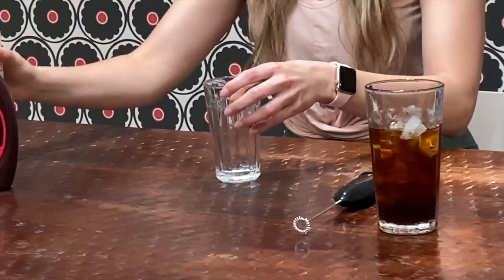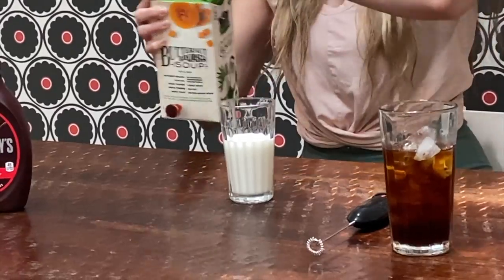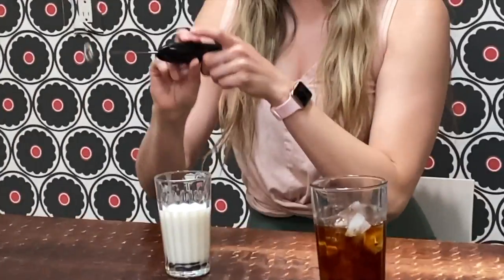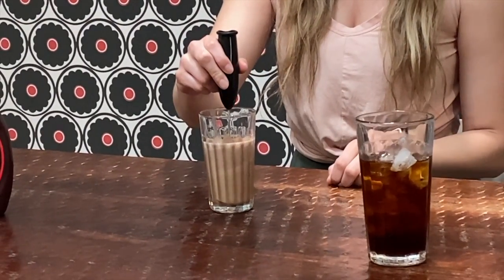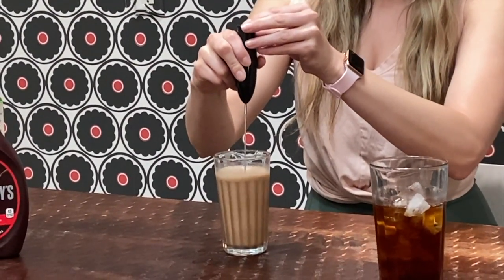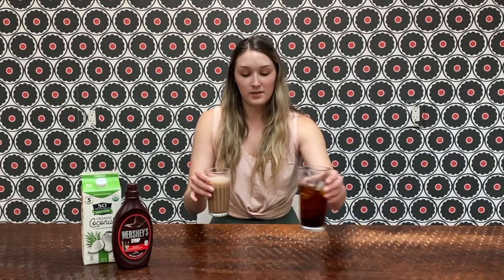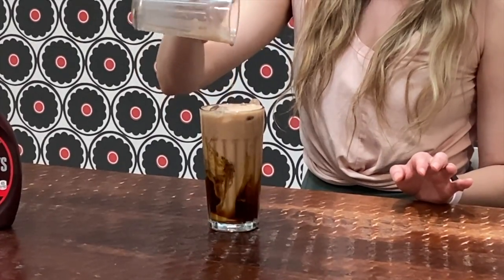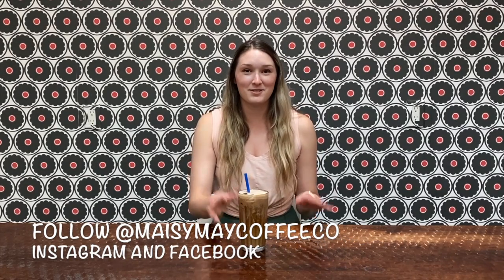🥥 ICED COCONUT MILK MOCHA LATTE 🥥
Need to add a twist to your favorite iced coffee? Coconut milk is a great way to change it up! Give this Coconut Milk Mocha Latte a try iced or hot.